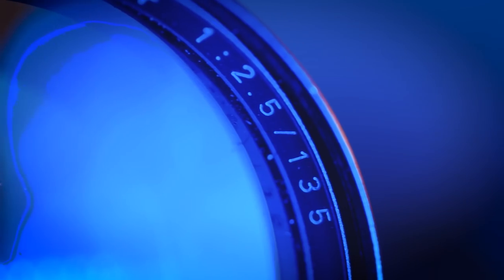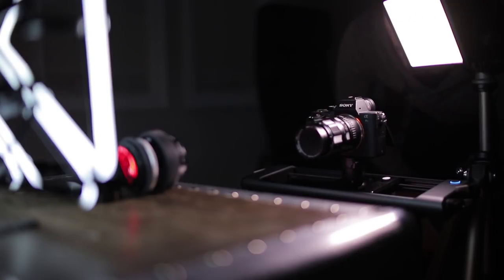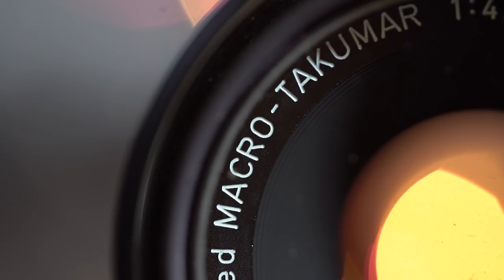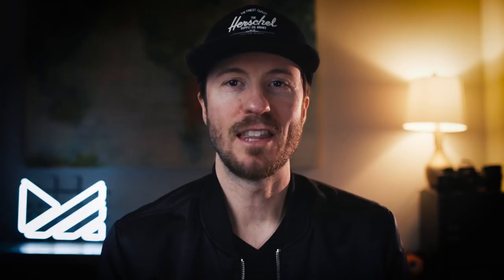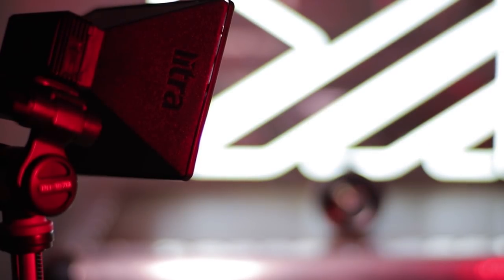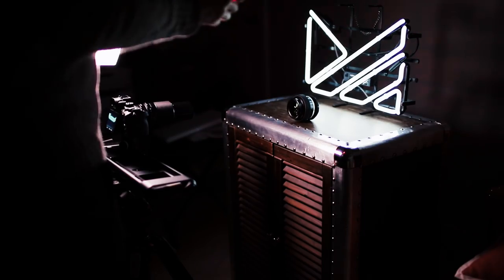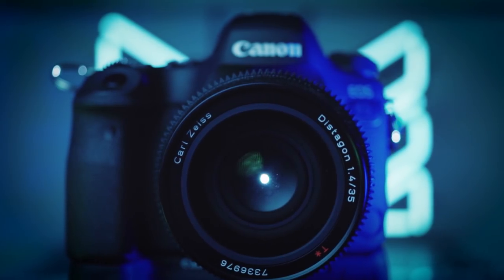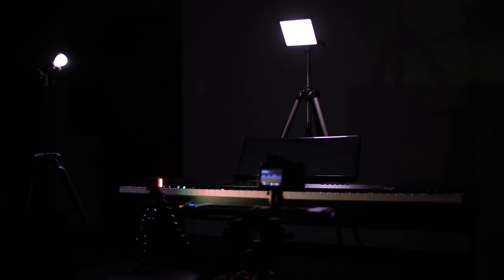LIGHTING TIPS for MACRO PHOTOGRAPHY // 3 Simple Tricks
How to make your macro photography pop with some creative lighting tips.